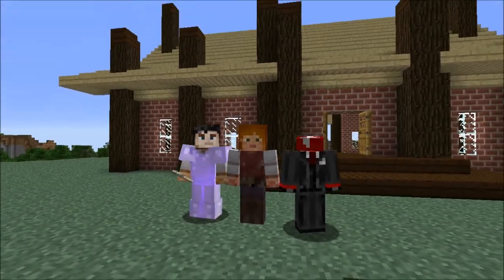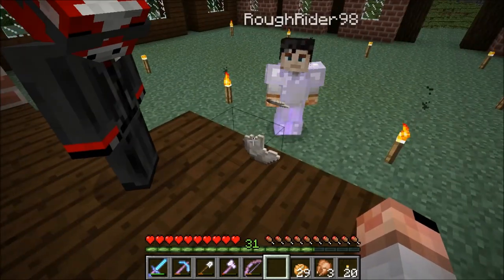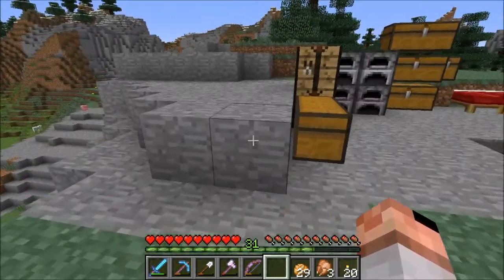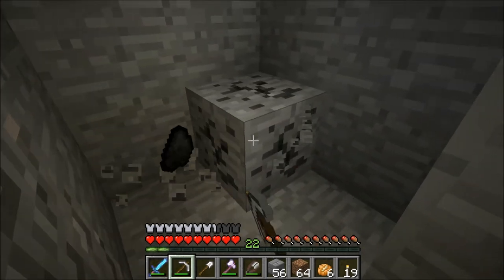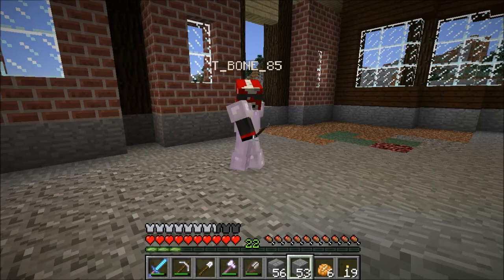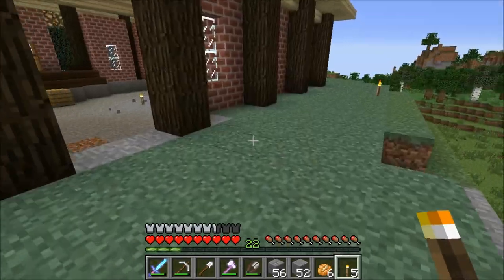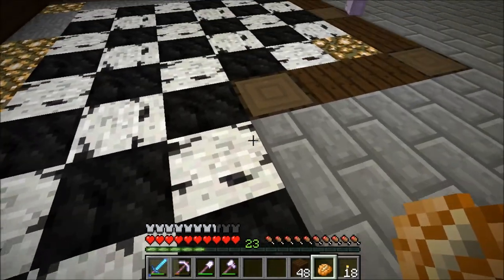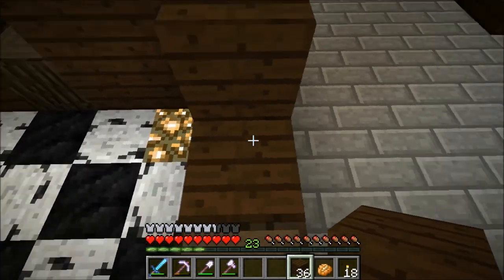Point Rider Minecraft Horse Quest S2 Ep 13 - How to Build the interior ft. TBone!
Back with TBone to work on the interior of our house!
Be sure to check out his channel!